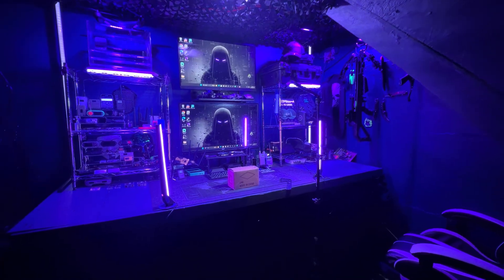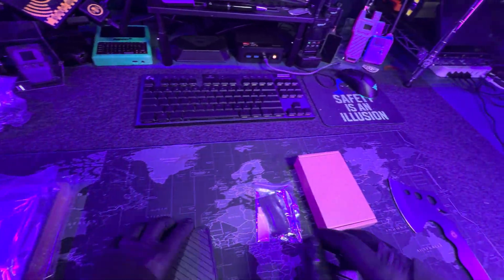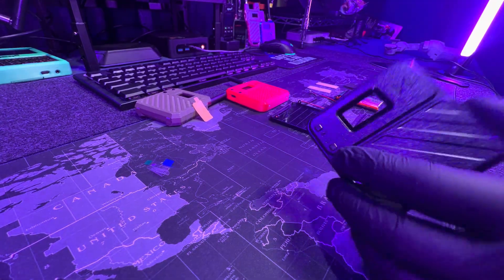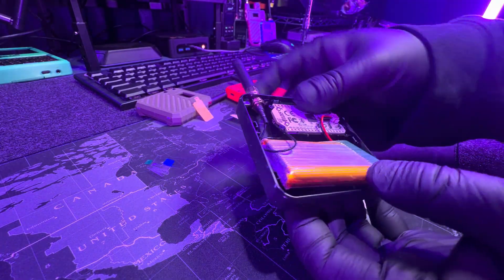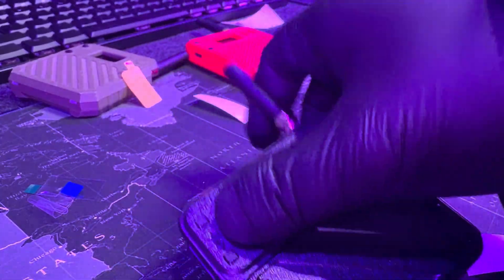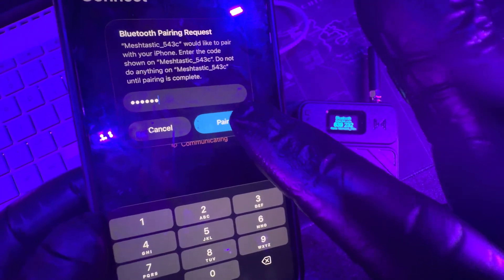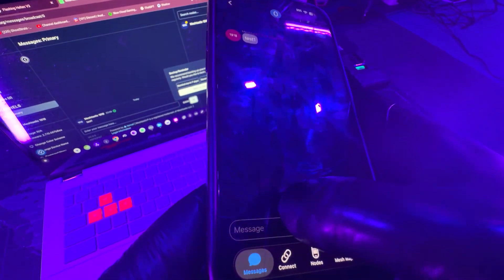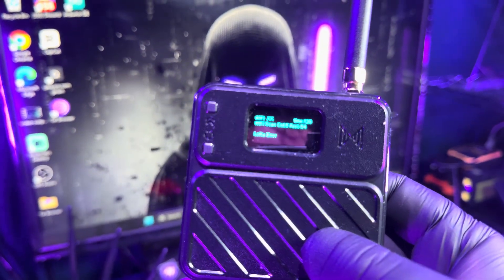Meshnology N32 Plus - Unboxing Build and Setup Guide | A DIY So Easy It Doesn’t Feel Like One!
Today I am checking out the Meshnology N32 Plus and showing why this upgrade is such a big deal.

In this video, I unbox the N32 Plus, build it from start to finish, set it up, and run a full demo. I also show you how to complete the setup using your phone as well as a computer so you can choose whichever method works best for you.

If you loved the original N32, the Plus version takes things to another level with a stronger case, cleaner design, and a much smoother overall build experience. This kit is incredibly easy to put together and honestly does not feel like a DIY project at all.

I cover the hardware, build quality, setup process, and why I personally recommend this kit at its price point. It is hard to beat for anyone looking to get into LoRa and mesh networking without the frustration that usually comes with DIY builds.

I am also working on a full unboxing and setup guide, plus a live assembly stream coming soon.

If you are looking for a clean, solid, beginner friendly LoRa and WiFi kit, this one is absolutely worth checking out.

Links mentioned

🔗 Product Links

Amazon N32 Plus

🎄 Holiday Promotion December 15 through December 31

MESHX20
20 percent off orders over 199 dollars

MESHX15
15 percent off orders over 139 dollars

MESHX10
10 percent off orders over 79 dollars

All opinions are my own and based on hands on testing and real world use.